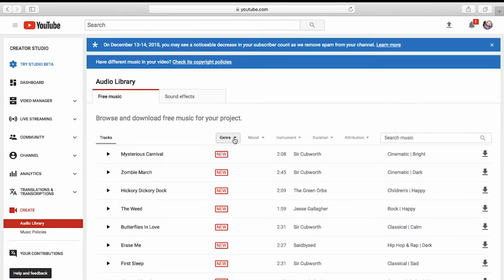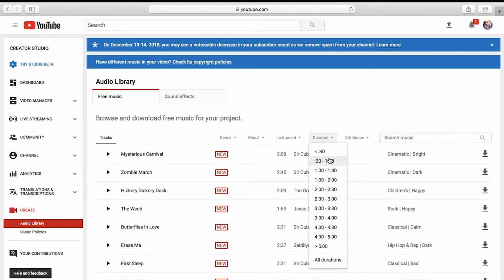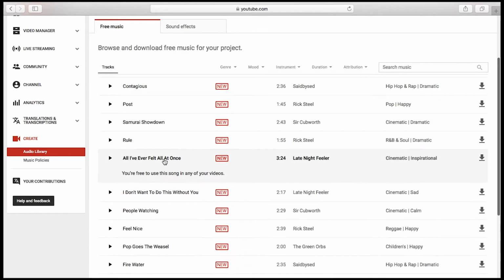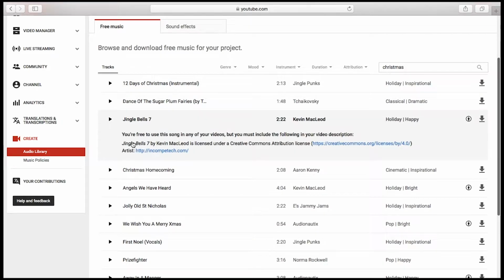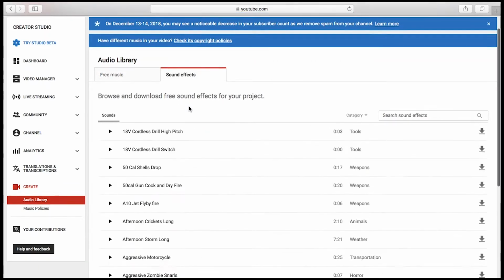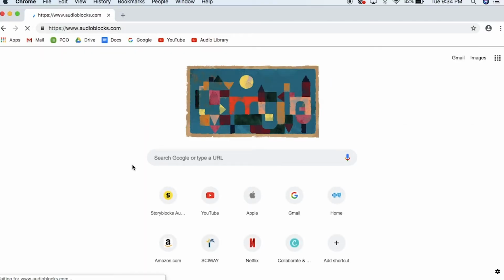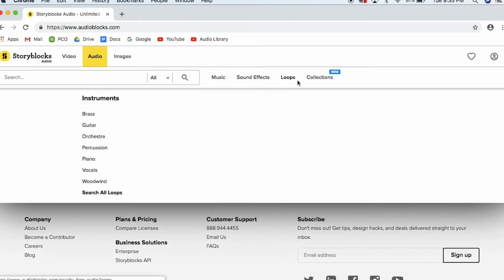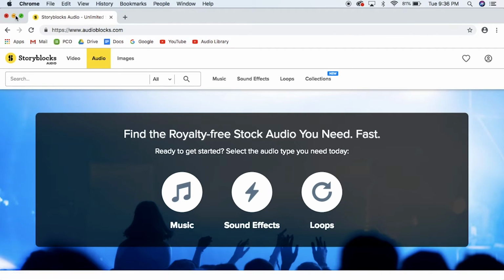Where To Find Royalty Free Music